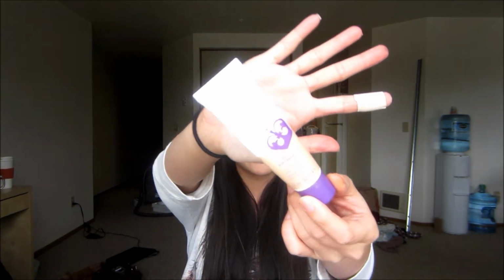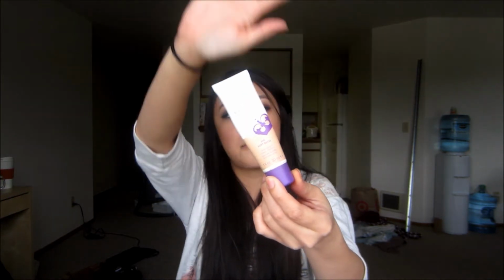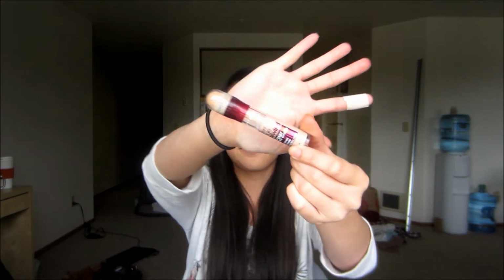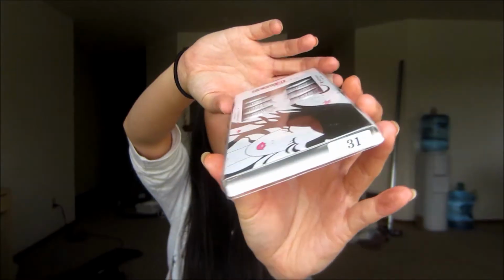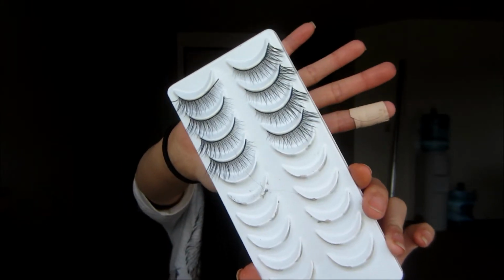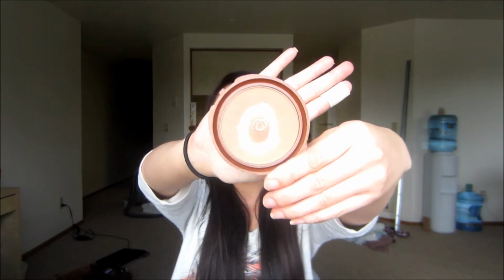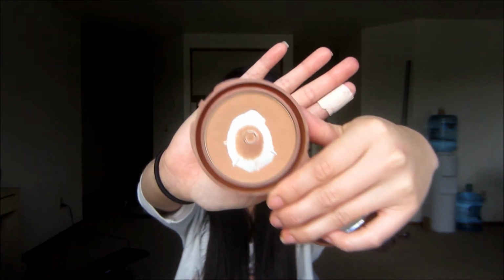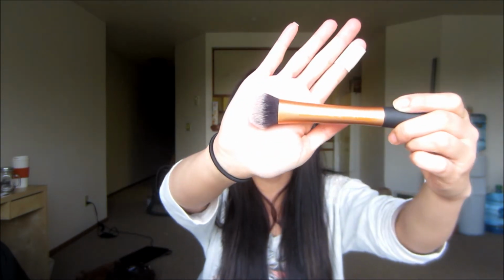March Favorites! | KelJenJho❋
Hiya! its been awhile...how ya doing? Ive missed you.

Here's a quick video on my March Favorites. I have no clue if I'm  going to do this every month but ill try. hmmm depends on my mood. heheh